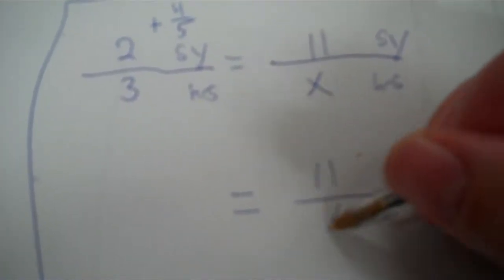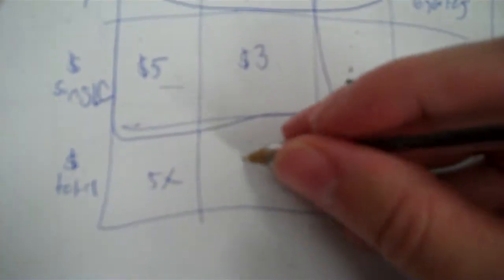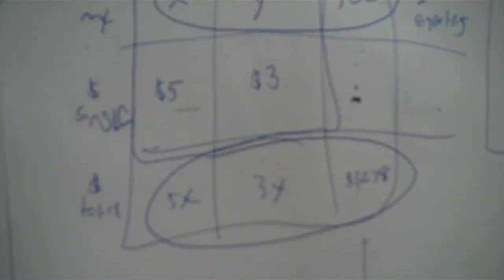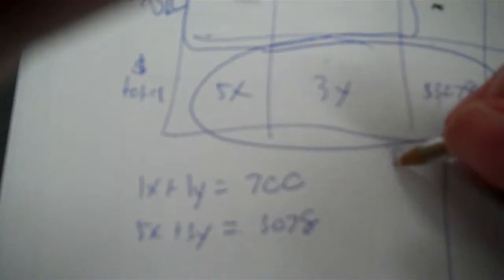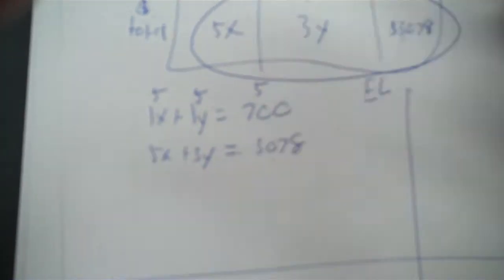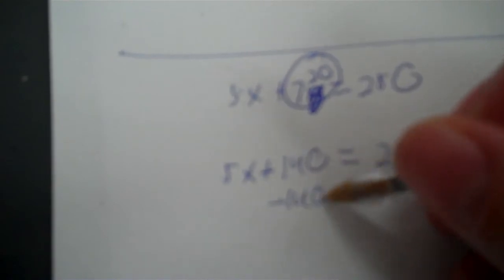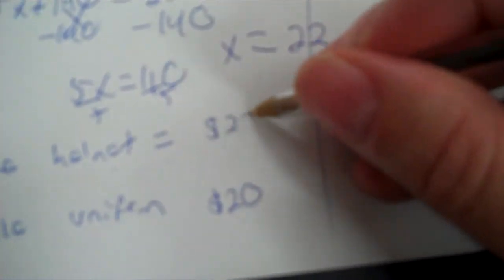Sept 7 Algebra 2